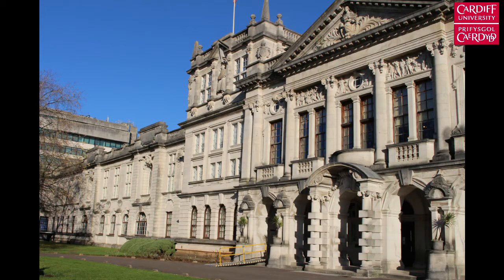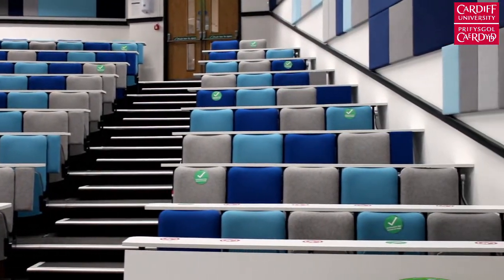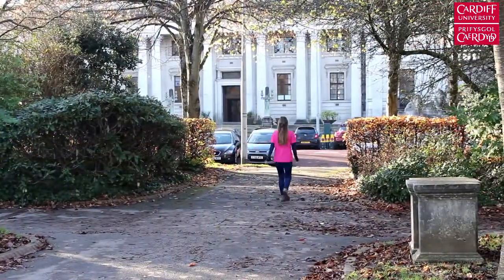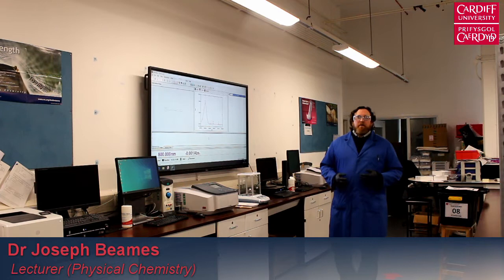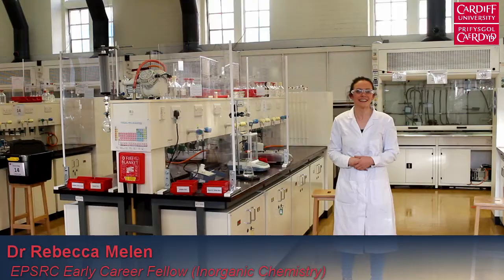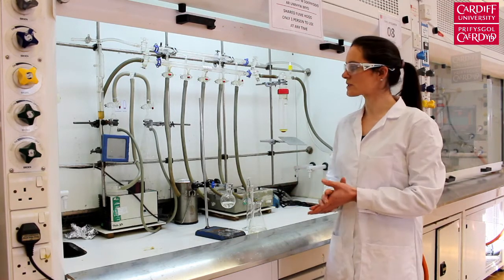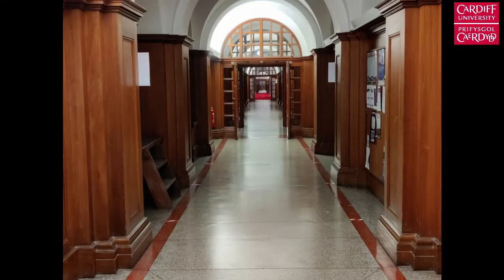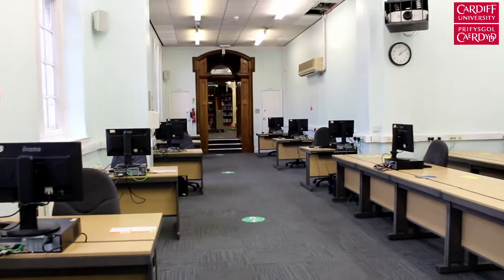Virtual open day tour - Cardiff School of Chemistry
Dr Emma Richards, lecturer here at Cardiff School of Chemistry, has been busy creating a virtual tour for you.
We realise how important it is to get a feel for a university when deciding where to apply and where to study. It's a big decision and we are here to help. You might not be able to visit us face-to-face on campus, but we wanted to try and replicate that as best we can in current times. Emma talks you through what it's like to study chemistry at Cardiff, introduces you to some of our friendly staff, and shows you around our School.